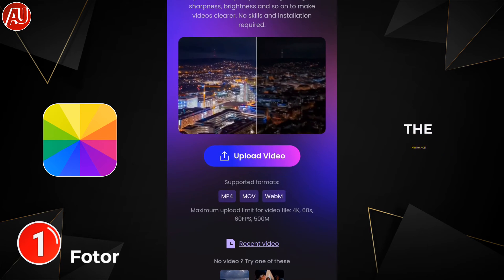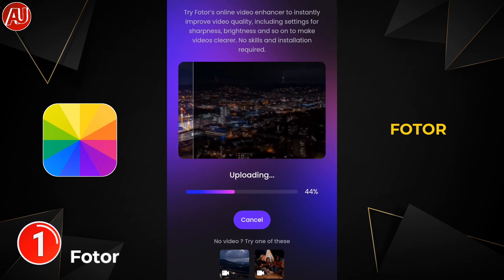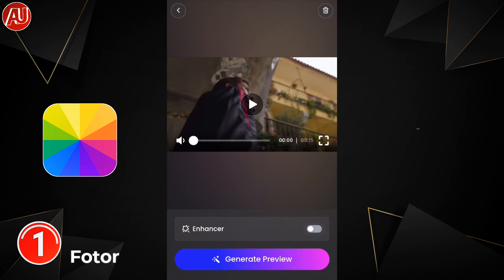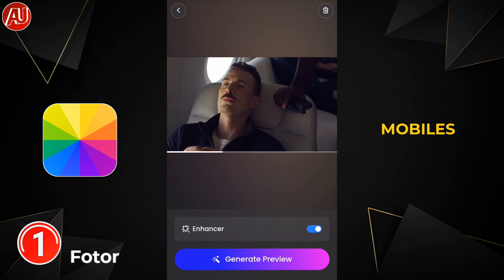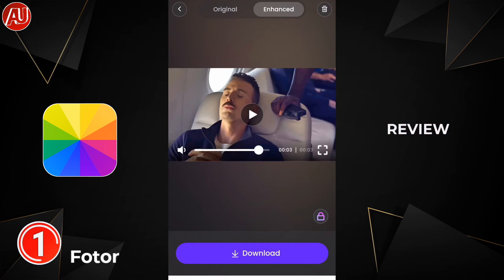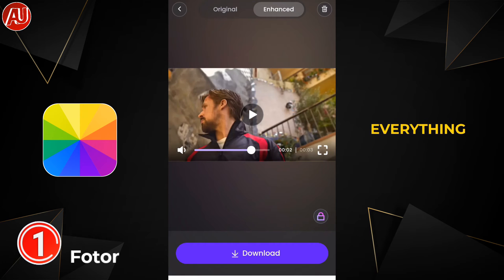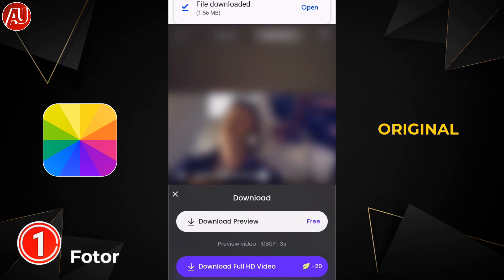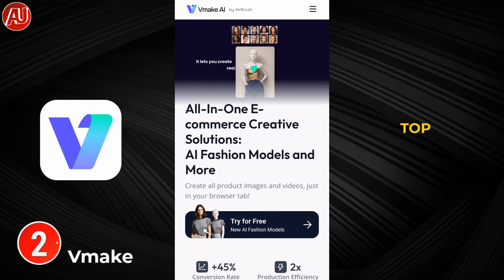Vmake Web vs Fotor Video Enhancer Comparison - Enhance Video Quality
Vmake Web vs Fotor Video Enhancer Comparison. Enhance Video Quality to 4k. Enhance video details for human faces portrait video or normal video. Vmake video enhancer web is the best video enhancer online. State of the art ai algorithms enhance very low quality, blurry or no detail at all to increase video resolution to 4k high quality.